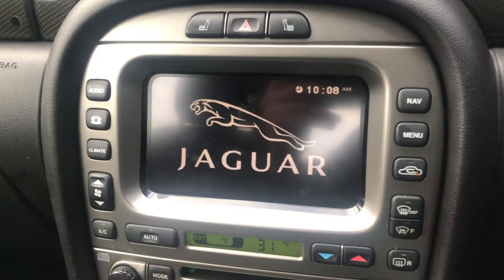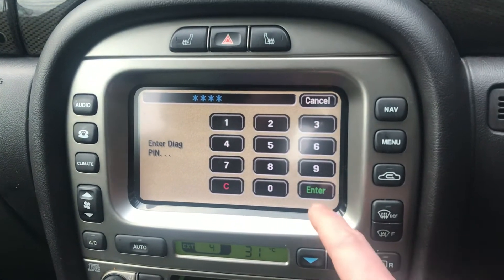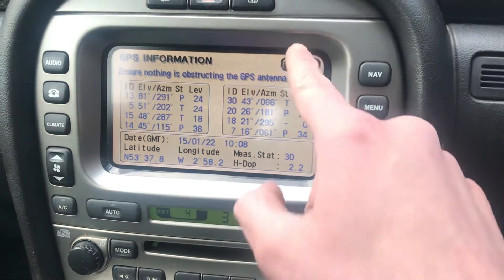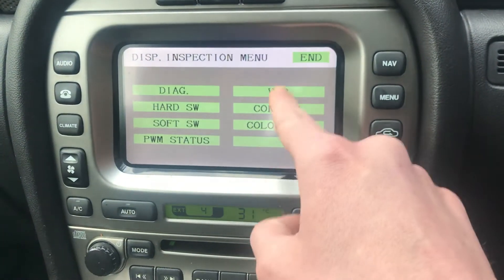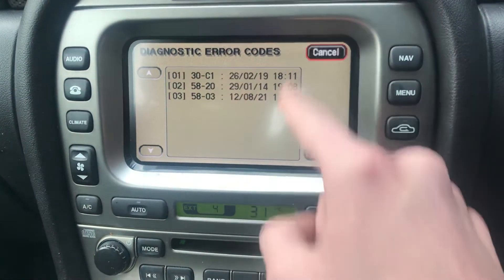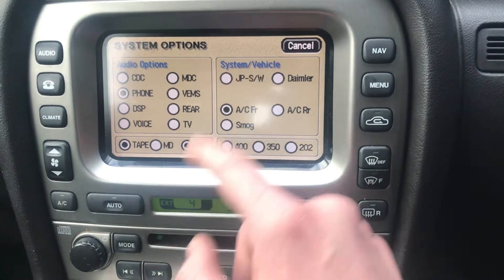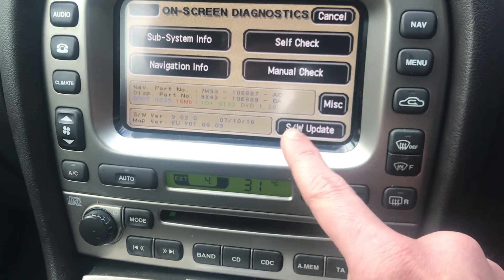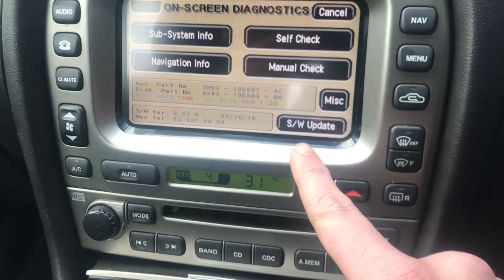How to access Jaguar x type hidden menu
Hi all this is just a quick video to show you all how to access the hidden menu feature on a Jaguar x type.

Hopefully you all found it useful I’ve got something a little different coming up I’m sure you will all enjoy it.